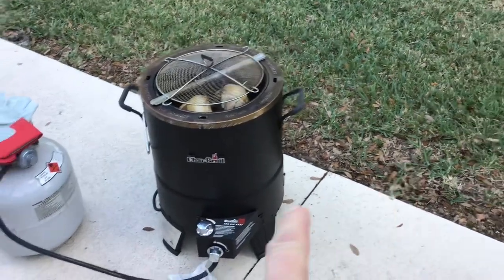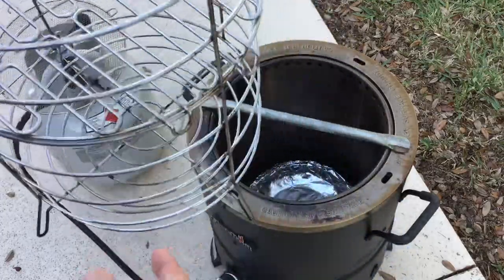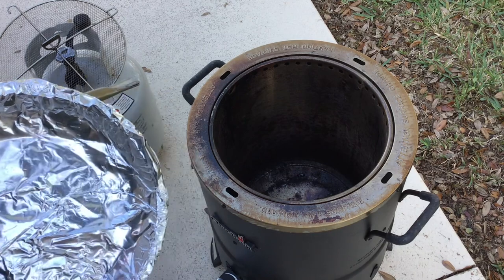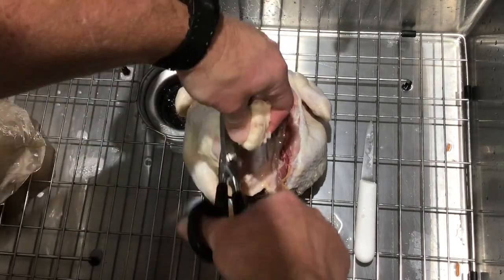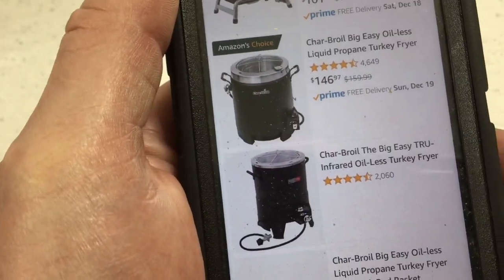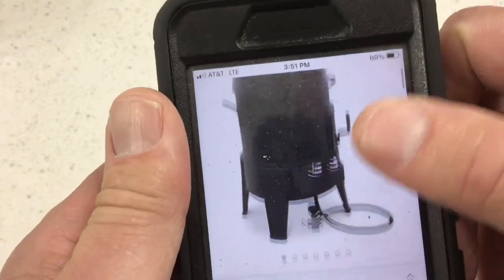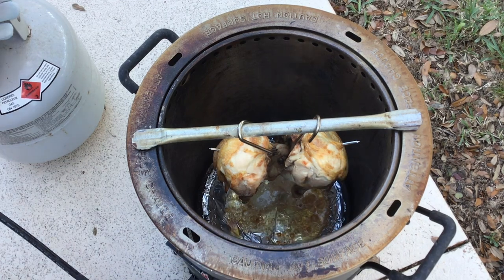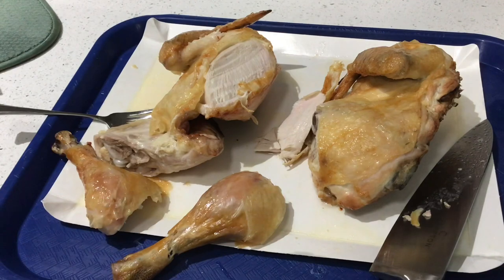The Char-Broil Big Easy Oil less Turkey Fryer Modification’s / Hanging Chicken Halves, Awesome!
Let’s take a Look See at The CharBroil, Oil Less Turkey Fryer! Easy Mods and Moist and Tender Chicken Halves

Here’s the hooks off of Amazon….

Here’s the ones from PBC that have the turn…